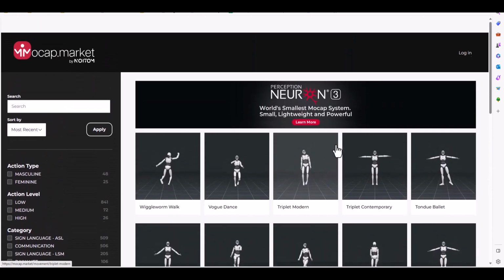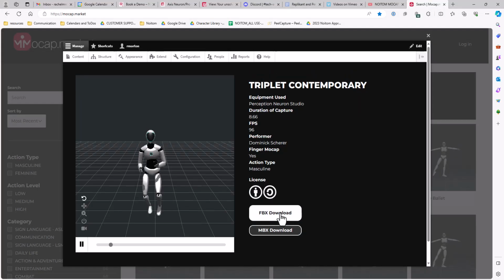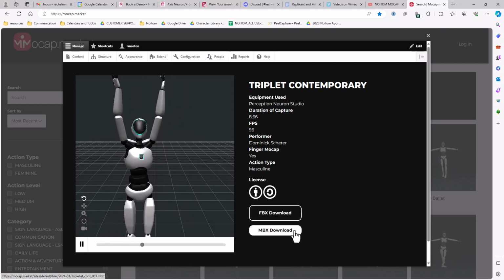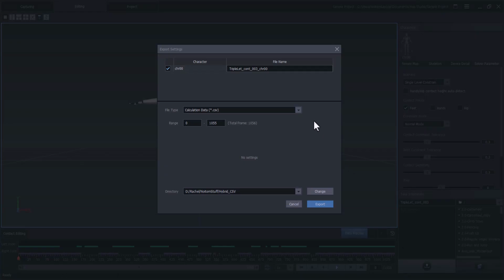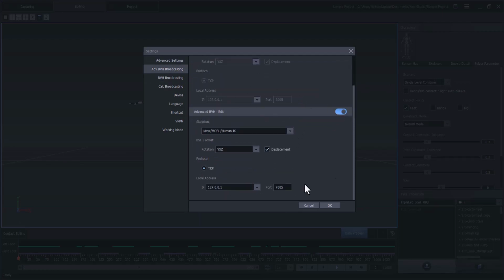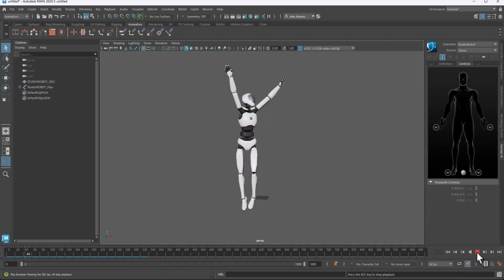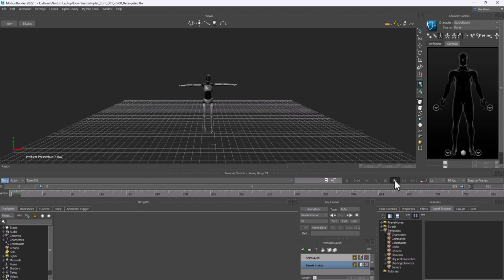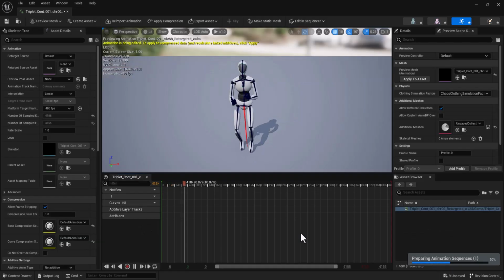Mocap.Market Tutorial | FREE MOTION CAPTURE LIBRARY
Get access to a growing library of motion capture movements entirely for free. All data provided is captured using Perception Neuron hardware and has not been cleaned up or altered in anyway.
CAN NOT BE USED TO TRAIN AI MODELS.